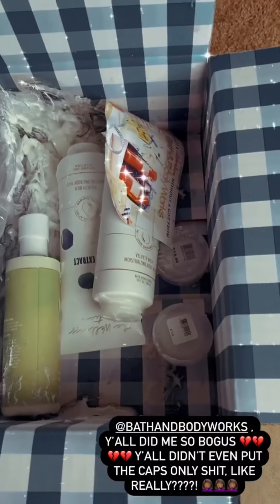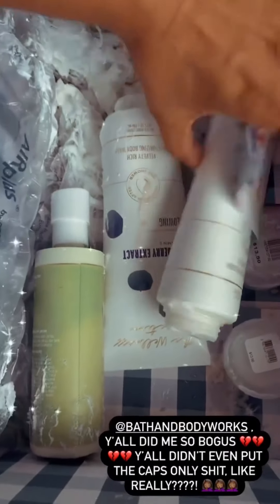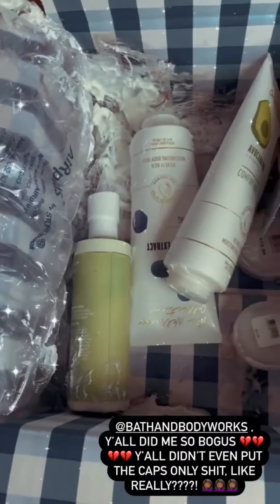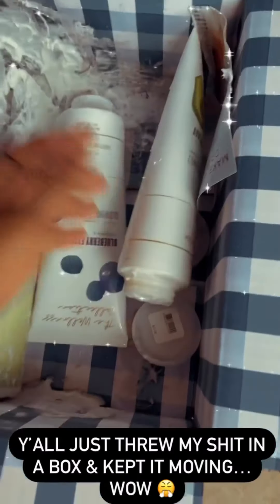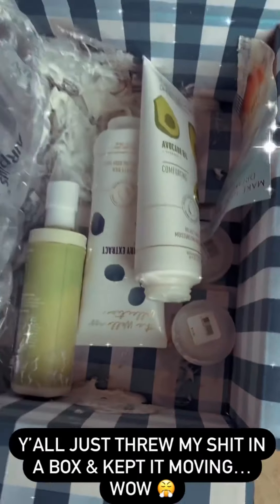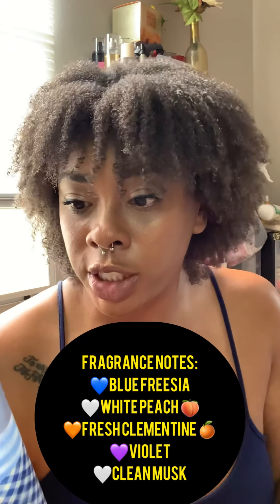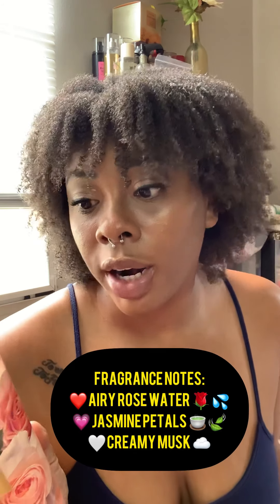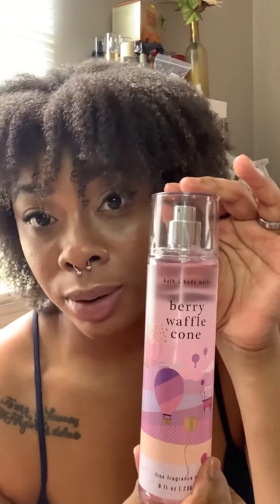Bath & Body Works Haul - 05/29/2021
Hey guys! Yet another bath and body works haul. Plz don’t tell me you’re getting tired of seeing me do these. The semi annual sale is coming up & I plan on getting goodies soooooo this may be my primary content for a while 😅 iM trying to think of other videos to make but this is honestly the easiest right now so stick with me! I appreciate everyone who checks out my videos, likes them and subscribes! I am on my way with y’all’s help! Thank you so much! ❤️